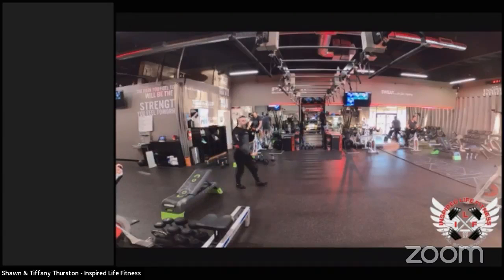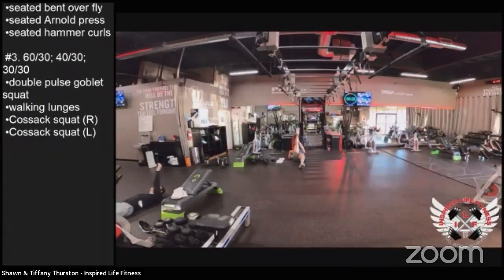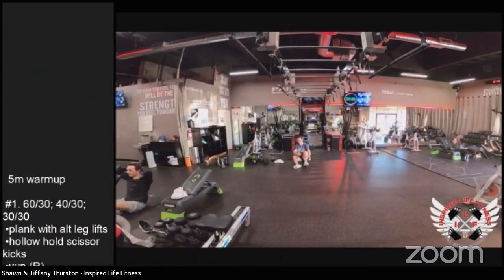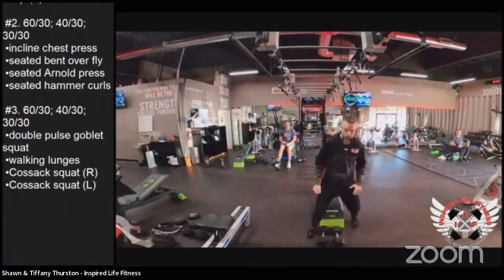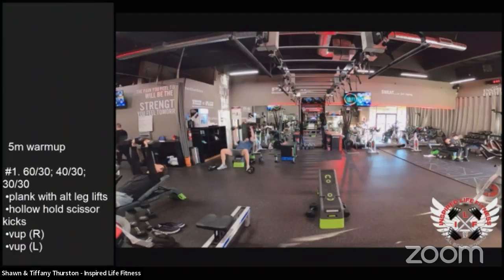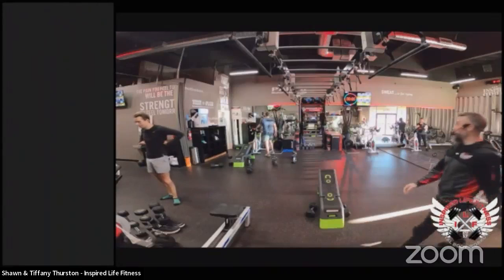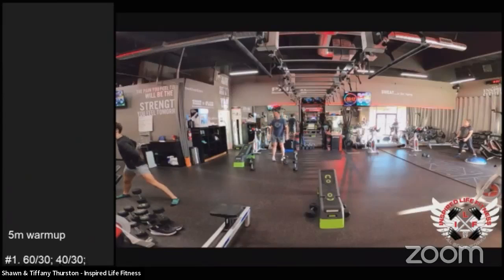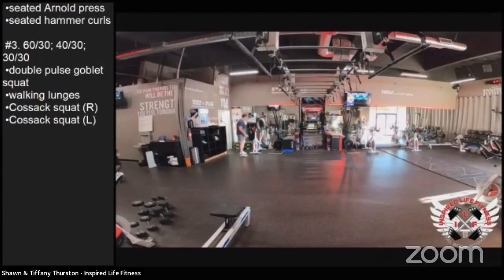Helping people have a healthier mind,stronger body & be the BEST version of themselves.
5m warmup

 •plank with alt leg lifts
 •hollow hold scissor kicks
 •vup (R)
 •vup (L)

 •incline chest press
 •seated bent over fly
 •seated Arnold press
 •seated hammer curls

 •double pulse goblet squat
 •walking lunges
 •Cossack squat (R)
 •Cossack squat (L)
Shawn Thurston